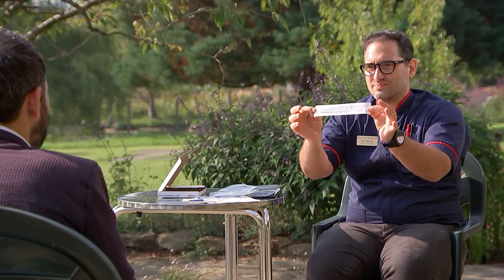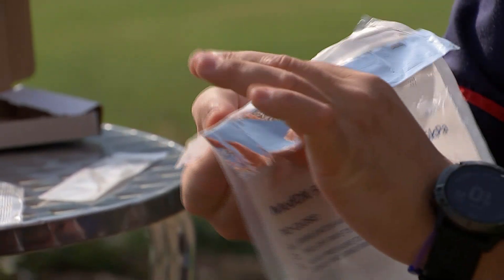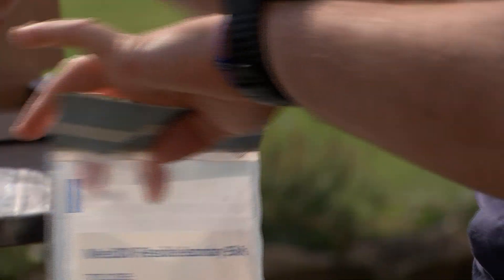Coronavirus: care home bosses call for urgent action plan to avoid winter crisis | 5 News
► More than anywhere, care homes endured the brunt of the pandemic - more than 20,000 residents in the UK have died with Covid-19.

Labour has now called on the Government to create a clear plan for the winter, to protect homes from a second wave but many bosses say they need action urgently.

► Coronavirus: Testing chaos will be ‘solved in matter of weeks’, says Matt Hancock